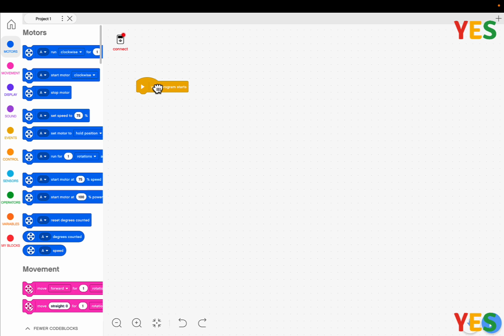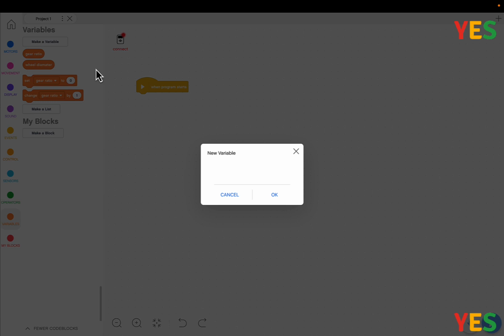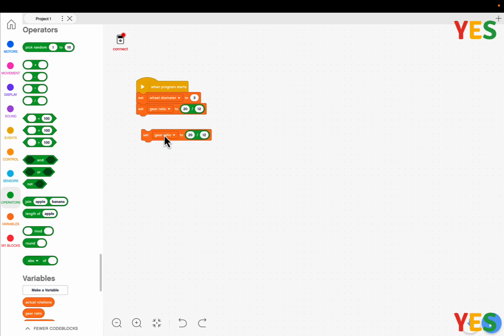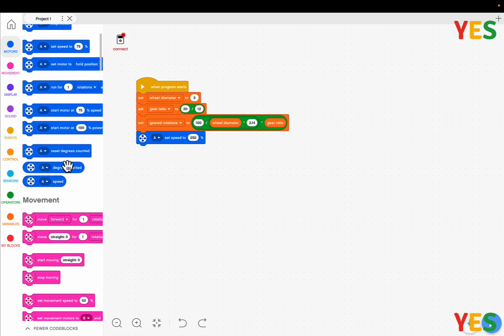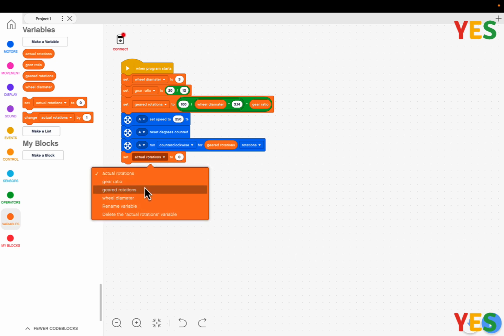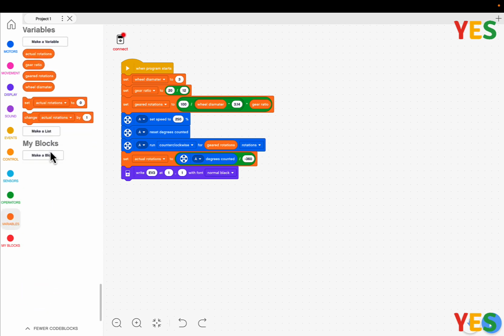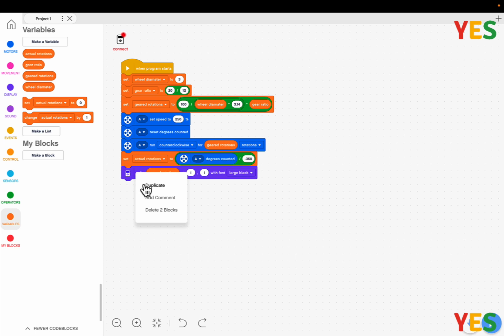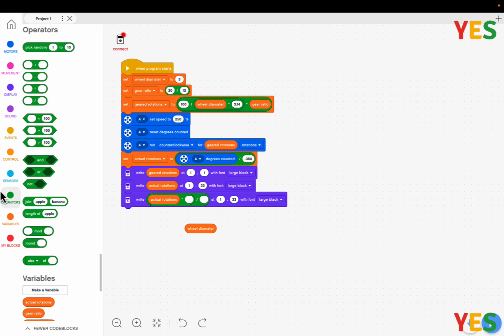LEGO Mindstorms EV3 Robot Trainer Tutorial: How to code trial and error?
Learn how to create an awesome Robot trainer in Lego EV3 Mindstorms. I'm finally going to do a "better" tutorial series on EV3 projects than my original one.